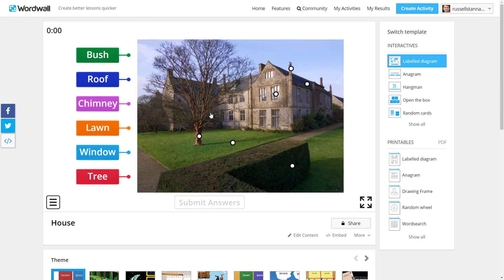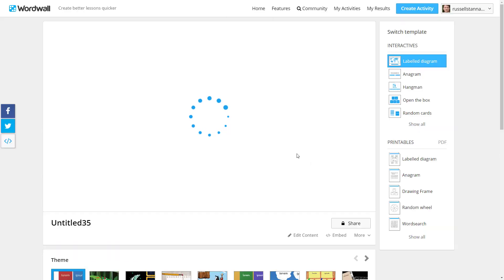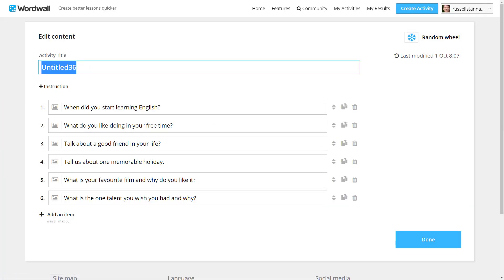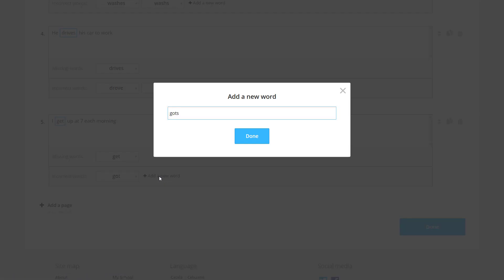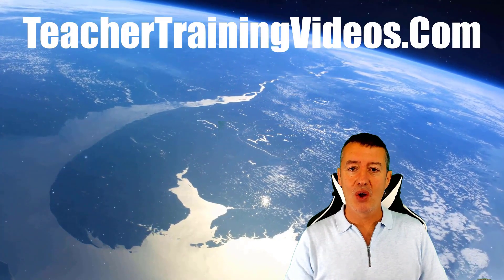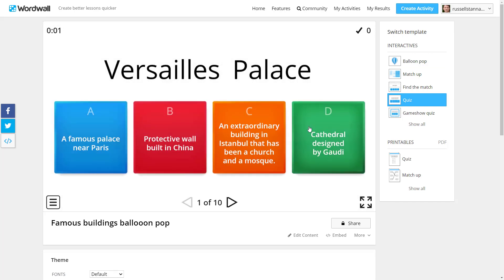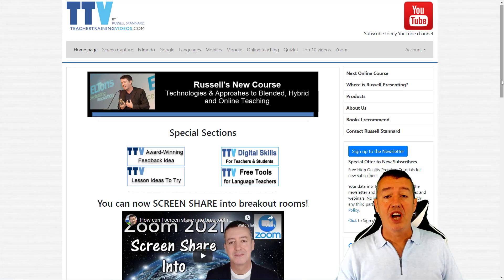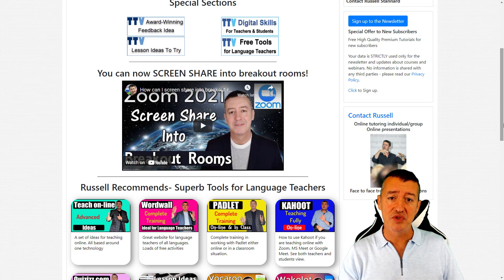Advanced Training in Wordwall-Language Teachers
In this video, we'll dive into advanced Wordwall training, showing language teachers how to maximize the platform for more dynamic and effective lessons.

Advanced Training in Wordwall for language teachers video by Russell Stannard.
If you are a teacher and are using Wordwall in this video I will introduce you to some features that many users do not know about. A quick video where I present some great examples of what activities you can create to get your students engaged in your classes.

00:00 Training in Wordwall - Introduction
01:00 Wordwall- The labels in Wordwall
03:50 Wordwall- Random Wheel
05:52 Wordwall-  Gap fill activity
08:03  Wordwall-  Multiple activities
10:38 Wordwall-  What can you do with existing activities
12:06 Wordwall-  Some great examples of what you can do with Wordwall
14:21 Wordwall-  Thanks for watching

This video is an advanced training in Wordwall for language teachers who are already familiar with the tool and want take it onto another level. We will go through some of the advanced features where an existing activity can be with one click changed to a different type of exercise without editing anything. This is a guide through some advanced features in order to teach you how to create  games or quizzes in no time at all. We will began with labelling objects activity where you can use pictures and label their names which is really good for the vocabulary. Then I will show you a 'Random Wheel' game and how easily and quickly can be created and edited so you can play it with your students at the class. The 'Gap Fill' activity very useful great for the vocabulary and again easy to create and can be changed at any point.
Many Wordwall users don't realise that they can use one game to make multiple activities which is a real time saver and fantastic option for creating lots of different exercises. It will encourage you to create a variety of games and quizzes that can be made in just one click. What is more, you can even edit the content from the original activity so the new one has different questions and answers with a new title as a completely new game.
There is also an option to look into other teachers activities to get some excellent examples and ideas of what you can do. These ideas are brilliant for your classes at all language levels.
In this video we are looking into Wordwall advanced features which many teachers do not realise they exist. You will learn about some fantastic activities that can be converted into a completely new game or quiz with only one click. These also can be quickly edited in order to create something totally new. Great if you want to save on time and come up with an exercise for your language class so your students can practice the language but also have some fun.